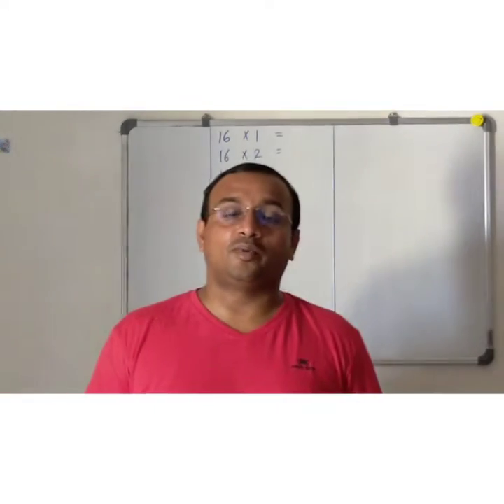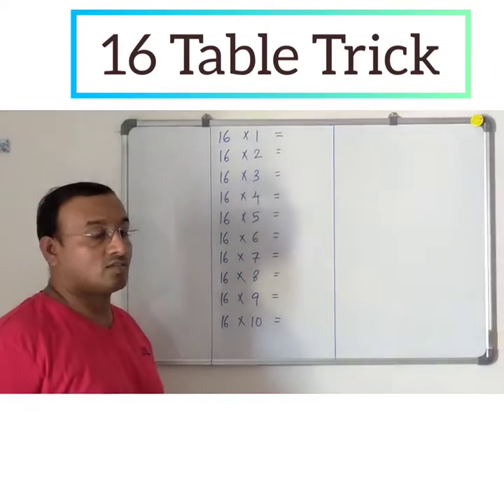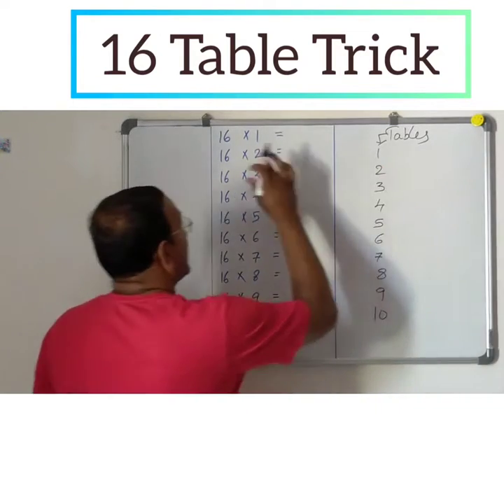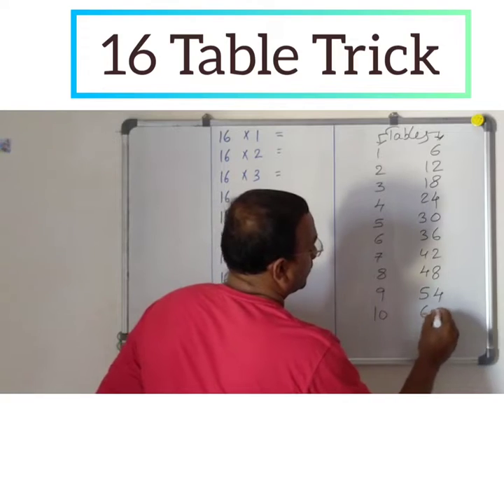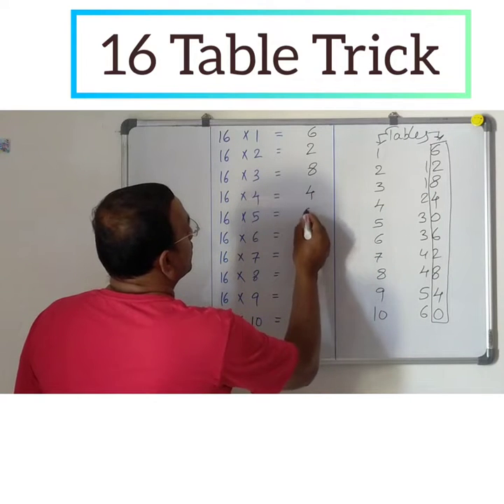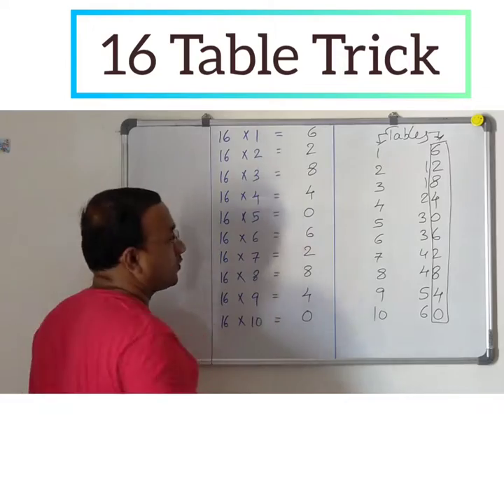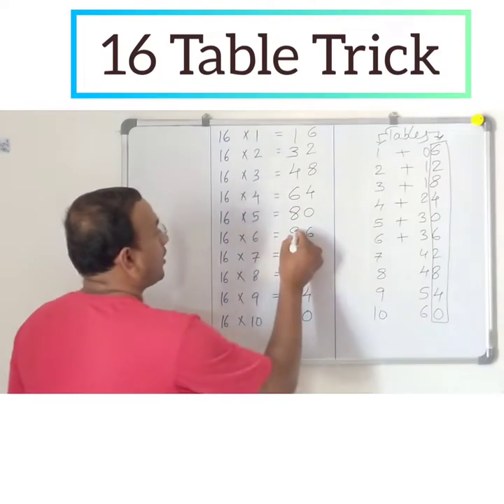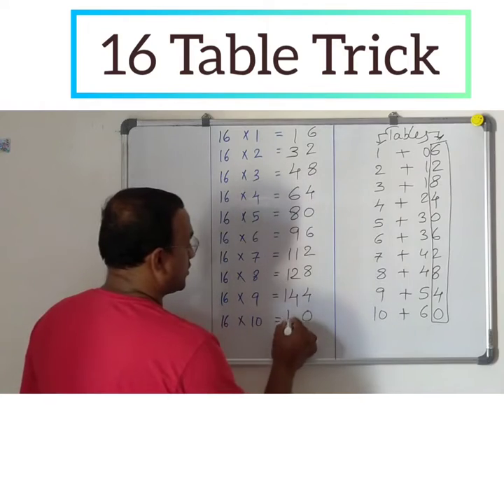16 Table Trick From 1 & 6 Tables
Fastest 16 Table Trick| #16 Table TableTricks #12-16 Table Tricks